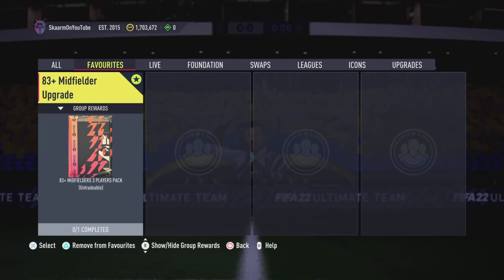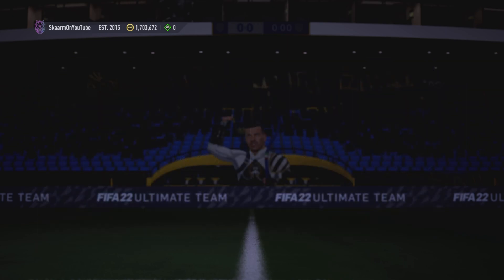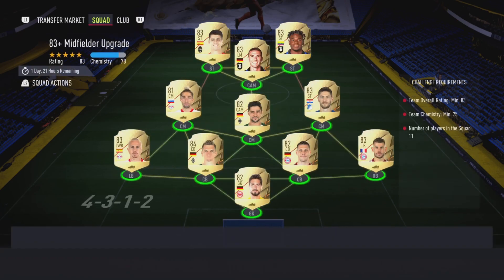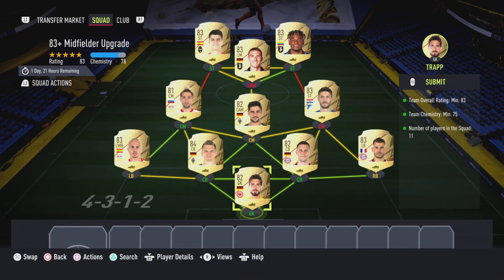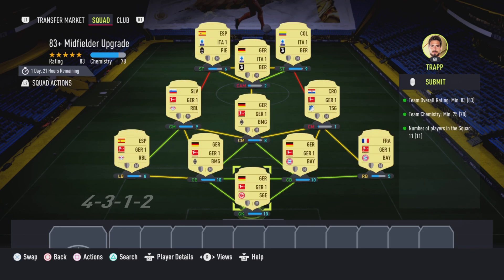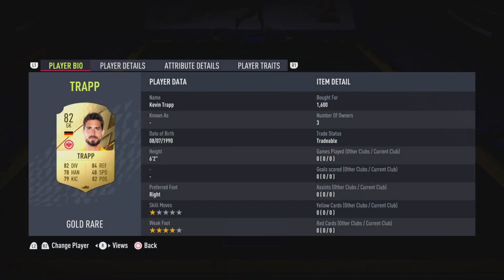83+ Midfielder Upgrade Sbc (Cheapest Way - No Loyalty)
This is the CHEAPEST POSSIBLE WAY for the 83+ Midfielder Upgrade Sbc for ONLY 15K (No Loyalty - Fifa 22 Ultimate Team)